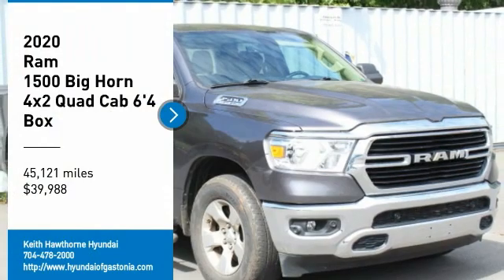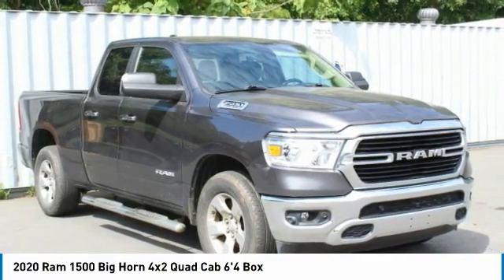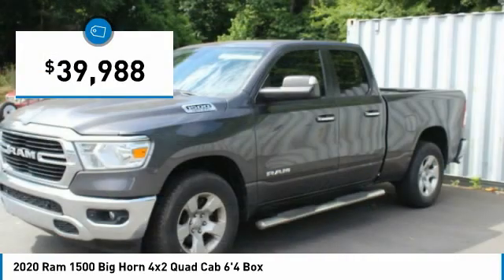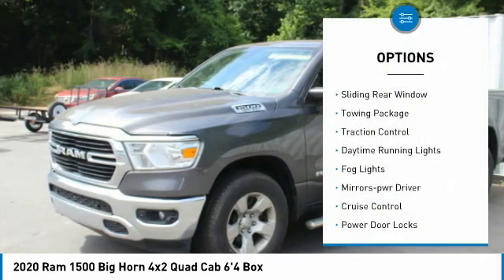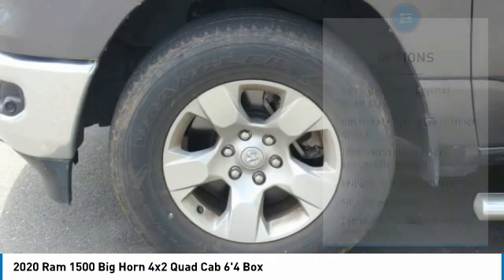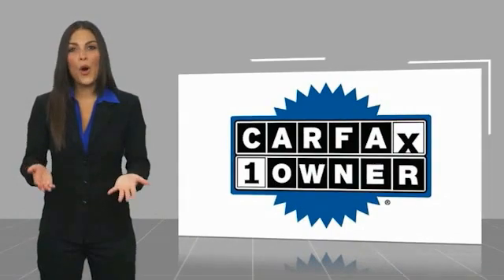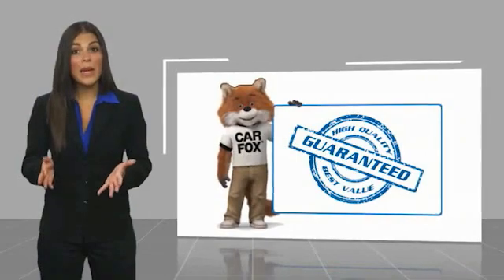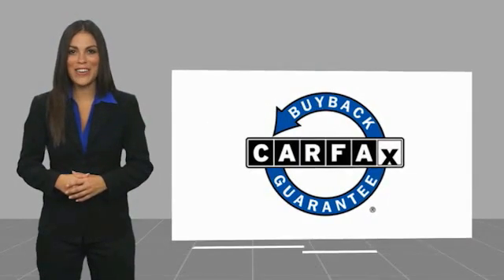2020 Ram 1500 SC122A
2020 Ram 1500 Big Horn 4x2 Quad Cab 6'4 Box

CARFAX 1-Owner. JUST REPRICED FROM $73,106, FUEL EFFICIENT 22 MPG Hwy/15 MPG City! Heated Seats, Keyless Start, CD Player, Bed Liner AND MORE! KEY FEATURES INCLUDE: Back-Up Camera, CD Player, Aluminum Wheels, Keyless Start OPTION PACKAGES: BIG HORN LEVEL 2 EQUIPMENT GROUP Radio: Uconnect 4 w/8.4 Display, Rear Window Defroster, ParkSense Front/Rear Park Assist w/Stop, Rear View Auto Dim Mirror, Power Adjustable Pedals, Rear Power Sliding Window, Rear Dome w/On/Off Switch Lamp, Glove Box Lamp, Power 4-Way Driver Lumbar Adjust, 115V Auxiliary Rear Power Outlet, Power 8-Way Driver Seat, 2 USB Full Function/Charge Only Media Hub, Heated Front Seats, Heated Steering Wheel, Foam Bottle Insert (Door Trim Panel), Class IV Receiver Hitch, Dampened Tailgate, Security Alarm, Black Premium Power Mirrors, Big Horn IP Badge, Remote Start System, SiriusXM Satellite Radio, 400W Inverter, Air Conditioning ATC w/Dual Zone Control, 115V Auxiliary Power Outlet, Cluster 7.0 TFT Color Display, Universal Garage Door Opener, Sun Visors, ENGINE: 5.7L V8 HEMI MDS VVT Active Noise Control System, 180 Amp Alternator, Heavy Duty Engine Cooling Keyless Entry, Privacy Glass, Child Safety Locks, Steering Wheel Controls, Electronic Stability Control. VISIT US TODAY: When you are looking to shop for an incredible way to shop for a new or used car it is incredibly important that you will be able to find a dealership that is prepared to help you through the entire process. As a driver in Gastonia or Charlotte, the best place to shop for your next new or used car is none other than Keith Hawthorne Hyundai of Gastonia where we are prepared to offer you everything you could ever want in a dealership. We offer the Keith Hawthorne Advantage on all new vehicles and Horsepower calculations based on trim engine configuration. Fuel economy calculations based on original manufacturer data for trim engine configuration. Please confirm the accuracy of the included equipment by calling us prior to purchase.